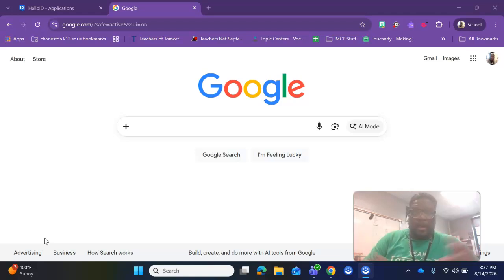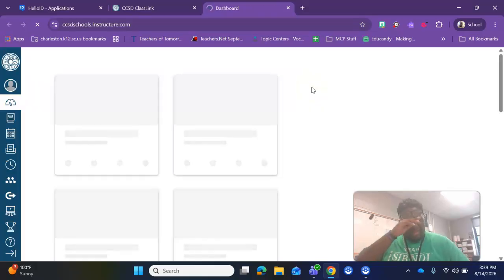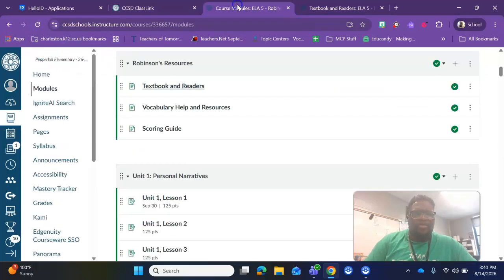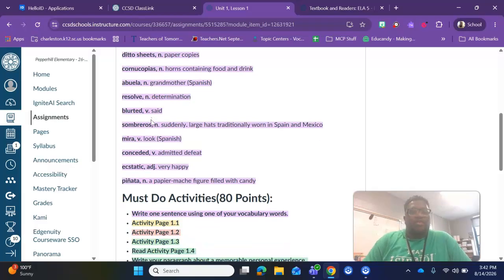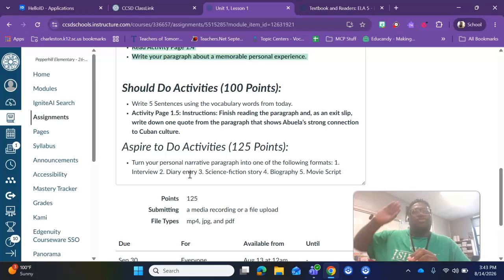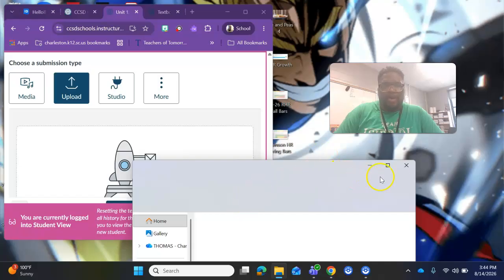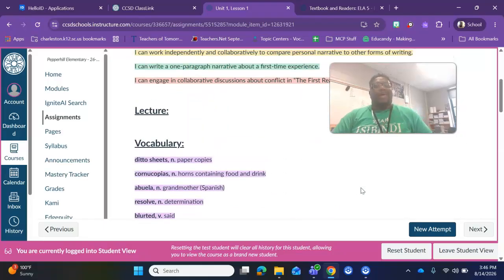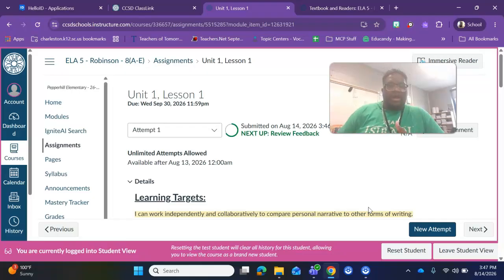Canvas Tutorial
How to access canvas, a brief tour, and how to submit lessons.